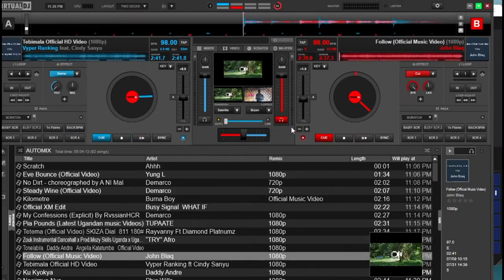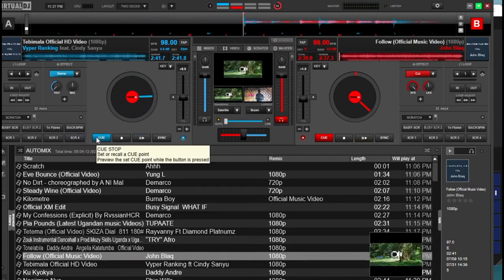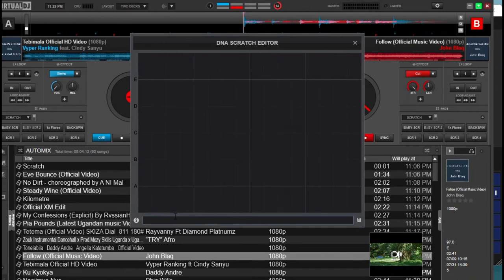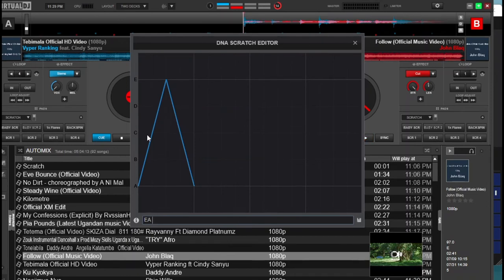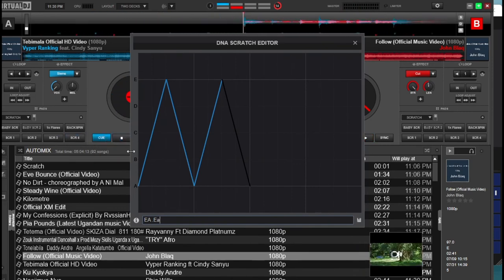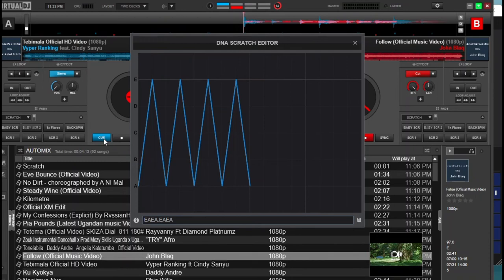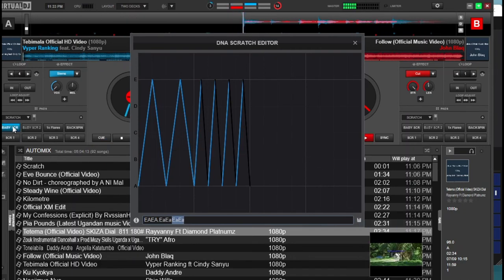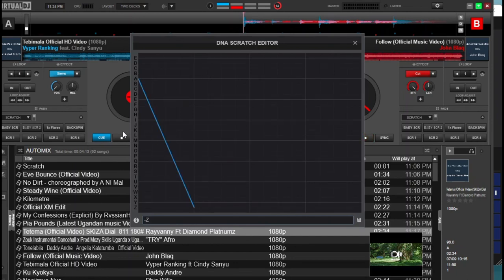Editing DNA Like a Pro: Master the Scratch Technique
2.1 DNA Composition: Nucleotides and Base Pairs
2.2 Mapping DNA Sequences to Musical Elements
2.3 Representing DNA Sequences as Music

Introducing the Scratch Technique
3.1 The Concept of Scratching in Music
3.2 Applying Scratching to DNA Editing
3.3 Visualizing DNA Modifications through Scratching

Getting Started with Virtual DJ
4.1 Introduction to Virtual DJ Software
4.2 Setting Up Virtual DJ for DNA Editing
4.3 Importing and Mapping DNA Sequences in Virtual DJ

Applying the Scratch Technique to DNA Editing
5.1 Scratching Basics in Virtual DJ
5.2 Editing DNA Sequences with Scratch
5.3 Monitoring DNA Modifications in Real-Time

Advanced Techniques for DNA Manipulation
6.1 Looping and Repetition Effects
6.2 Applying Effects and Filters to DNA Sequences
6.3 Simulating DNA Mutations through Distortion

Analyzing and Interpreting the Edited DNA Sequences
7.1 Evaluating the Musical Composition
7.2 Translating Musical Changes to DNA Modifications
7.3 Assessing the Functional Impact of Genetic Edits

Case Studies and Applications
8.1 Targeted Gene Editing for Therapeutic Purposes
8.2 Studying Genetic Diseases through Musical Manipulation
8.3 Exploring Evolutionary Changes in DNA Sequences

Limitations and Future Directions
9.1 Challenges and Limitations of Virtual DJ DNA Editing
9.2 Potential Integration with Advanced DNA Editing Techniques
9.3 Promising Areas for Future Research and Development

Conclusion
10.1 Recap of the Scratch Technique for DNA Editing
10.2 Embracing the Creativity and Potential of Virtual DJ
10.3 Inspiring the Next Generation of Genetic Editors

In this comprehensive guide, we will explore DNA editing through the Scratch Technique using Virtual DJ. Each section provides detailed explanations, step-by-step instructions, and illustrative examples to help you understand and master this innovative approach. Whether you are a seasoned researcher or an enthusiastic music lover, this tutorial will equip you with the skills to edit DNA like a pro using Virtual DJ. Get ready to unleash your creativity and revolutionize the way we perceive and manipulate genetic information. Let's dive into the fascinating world of DNA editing, where music and genetics converge.